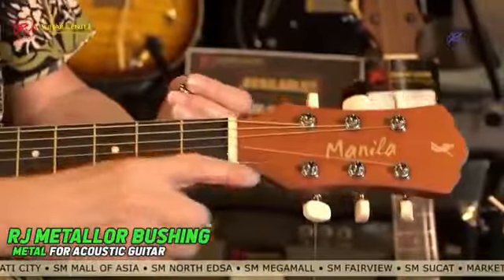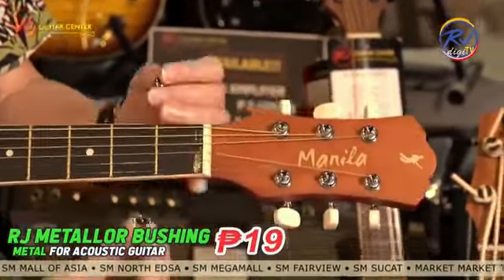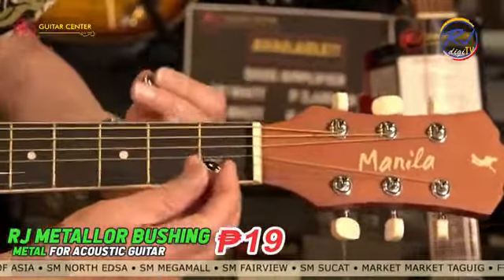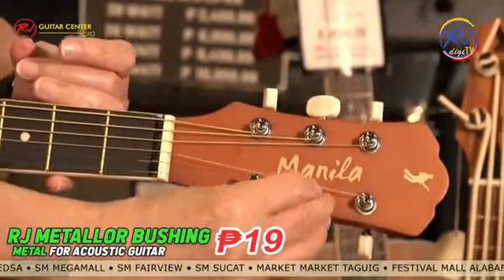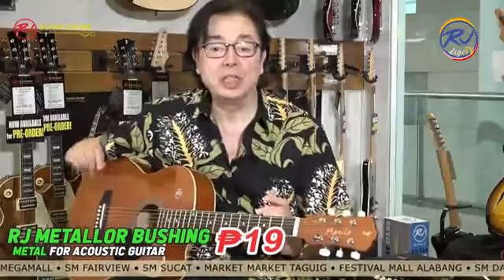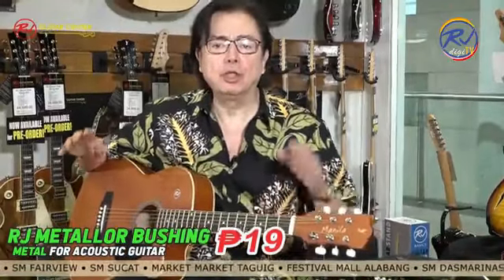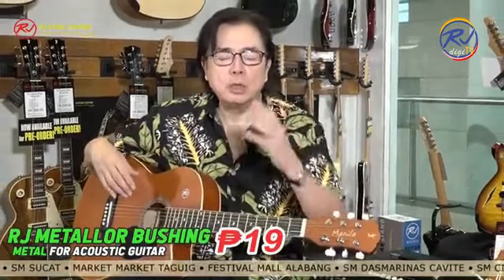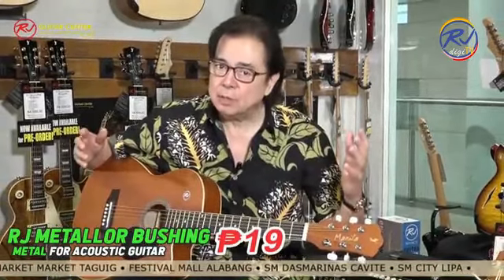RJ Metallor Bushing (TVC Ad) 45s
RJ Metallor Bushing Metal (For Acoustic Guitar) (P 199.00)

Available at any RJ Guitar Center Stores or Visit us Online at Shopee and Lazada.